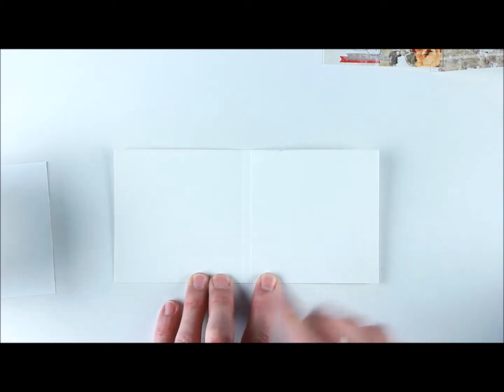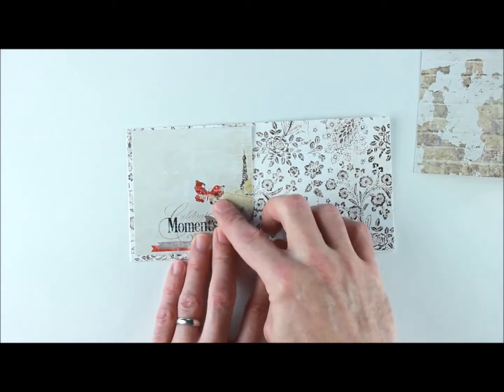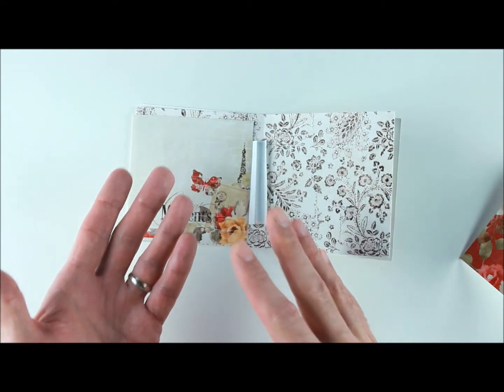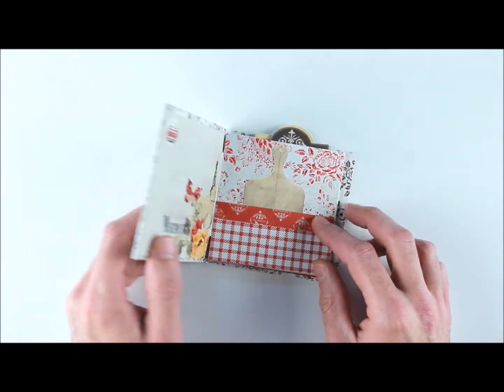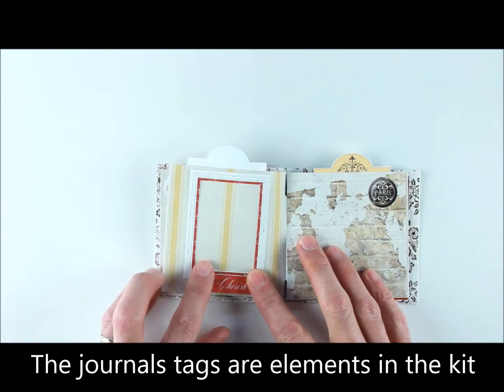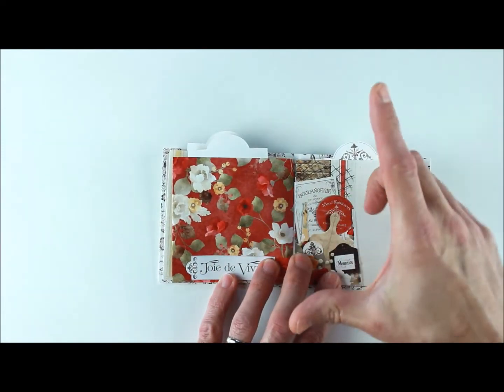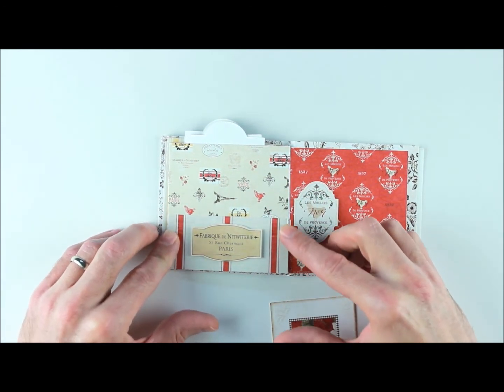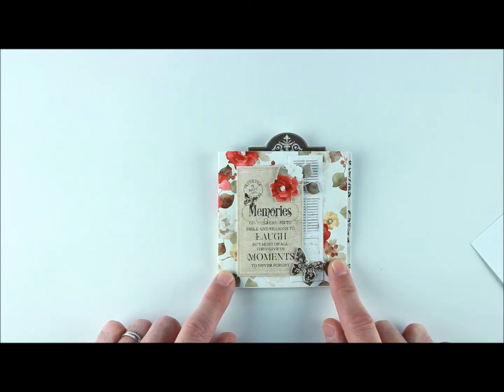Pocket Mini Album Tutorial | Nitwit Collections™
This 4" x 4" mini album is so fun and easy to create and gives you 12 photo spots, not to mention many journaling areas as well!  Watch this video for the mini album tutorial on how to create this fabulous mini scrapbook!!